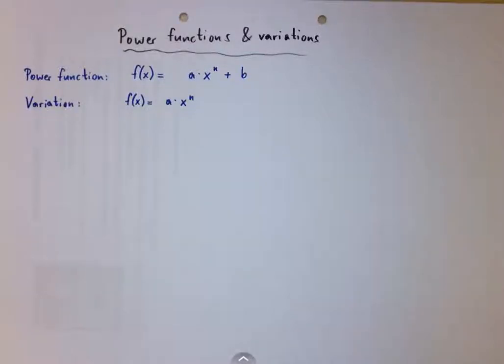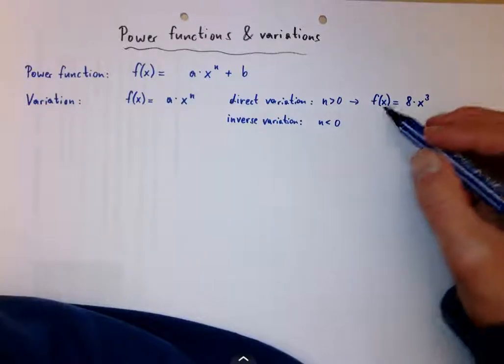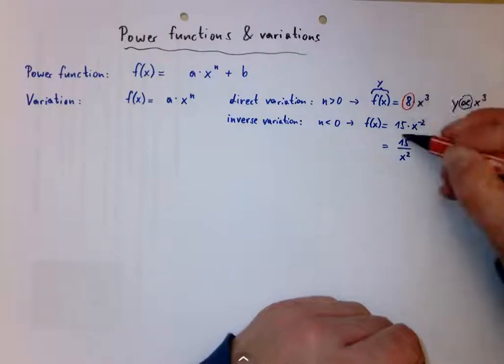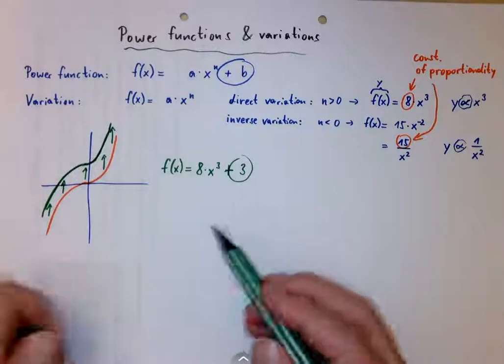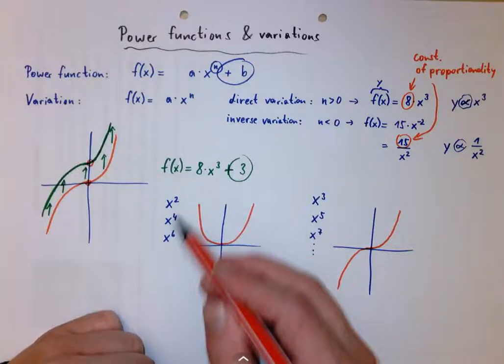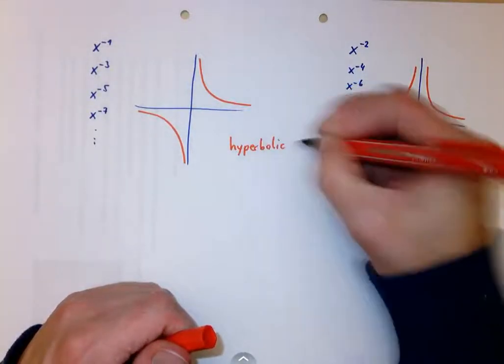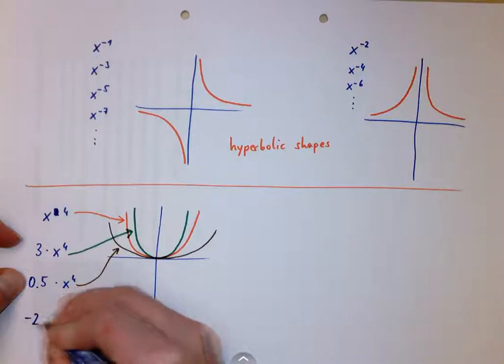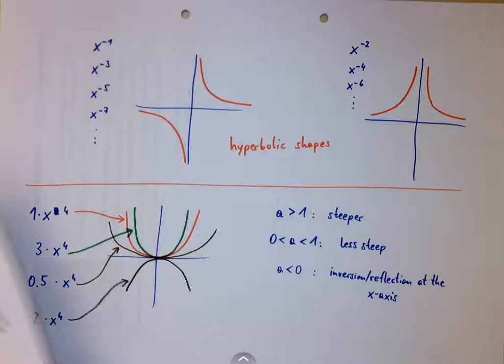Power functions and variations